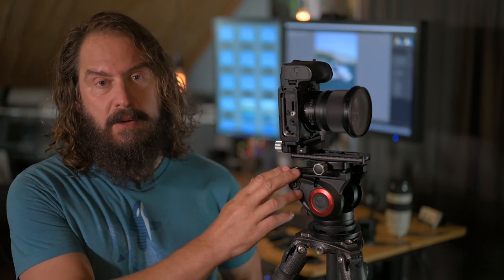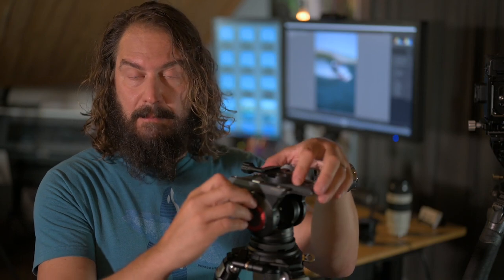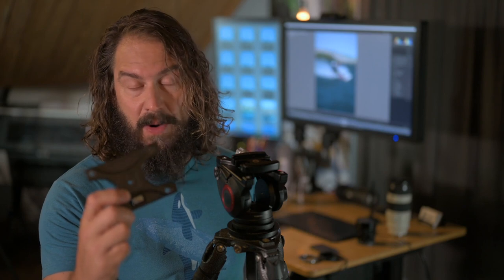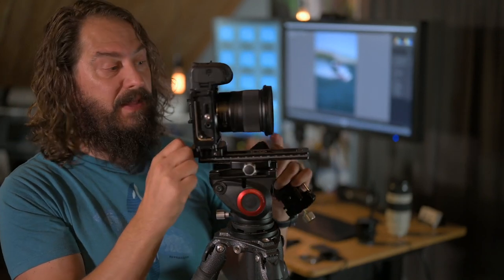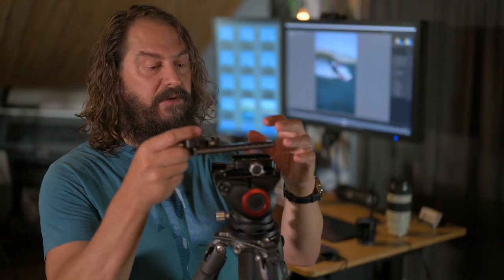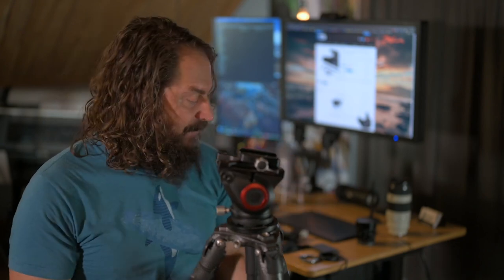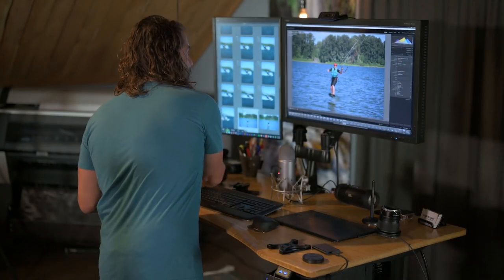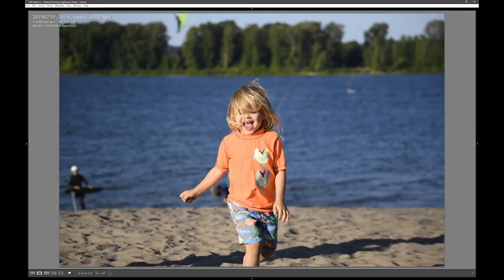Approaching The Scene 053: The First Nikon Z6 / Z7 - Sony Adapter & A Killer Fluid Head Upgrade.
In this video I cover three new gear enhancements I've been testing. There are links to all of them below. The first is an elegant new fluid head upgrade I've assisted Kirk Enterprise Solutions in designing to make attaching your camera's L-bracket very simple, while at the same time converting the head itself into a precision panorama panning base. Next I quickly illustrate how Nikon's new firmware has advanced the autofocus ability of the Z6 and Z7 for fast action work. Finally, I'll showcase Techart's tiny, new adapter. It's the first to allow Sony E-mount lenses on Nikon's Z cameras. I've been testing its autofocus and metering ability. Spoiler alert: It's shockingly good.

02:02 Kirk Fluid Head Top
10:15 Nikon FW 2.0 Autofocus Update
13:07 Techart Nikon Z6 / Z7 to Sony Adapter

Thanks to everyone for the great questions you are sending in. Keep them coming either in the comments below or by emailing me directly.